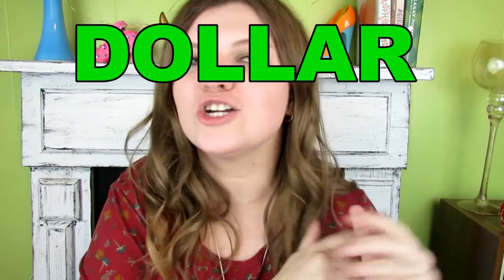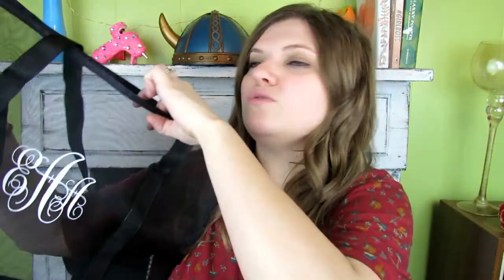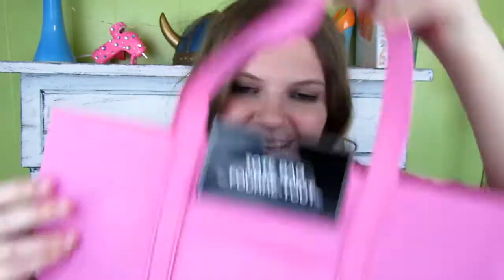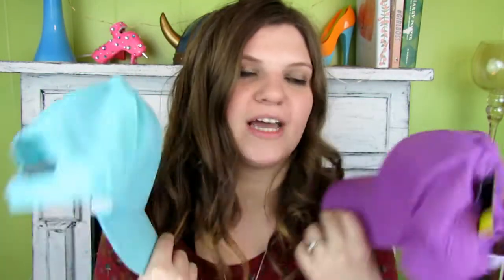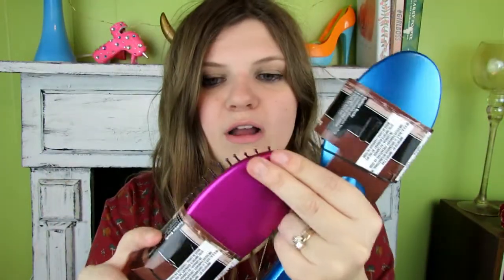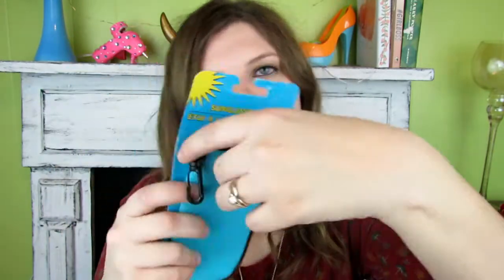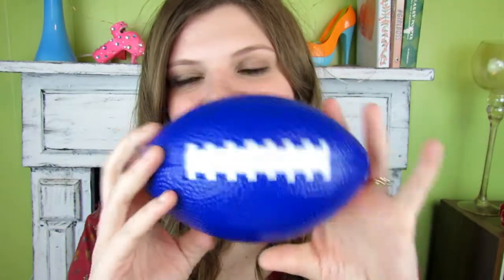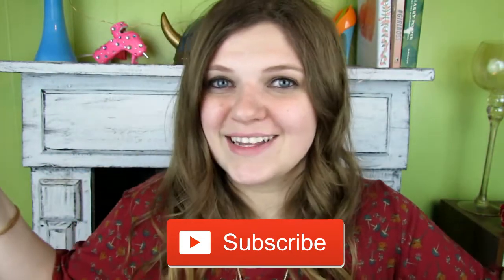DOLLAR TREE HAUL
Ah the Dollar Tree! One of my favorite places to shop, might as well call it my home away from home. Budget Wonderland! Today I am just showing you some super cool random things I bought from the Dollar Tree that I intend to use for craft or cricut projects!

Soooo let's just do this!

burstofsun